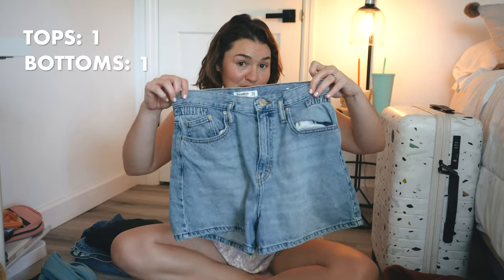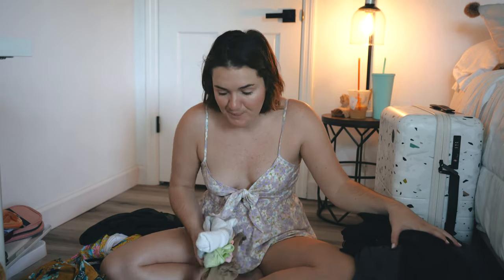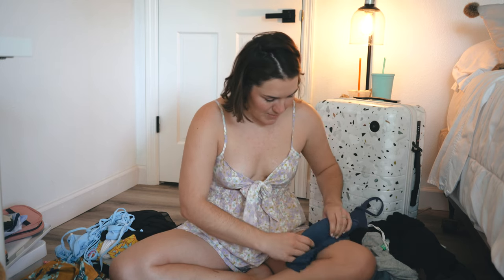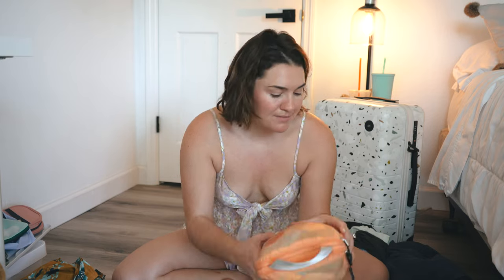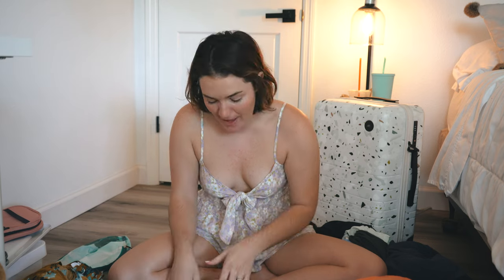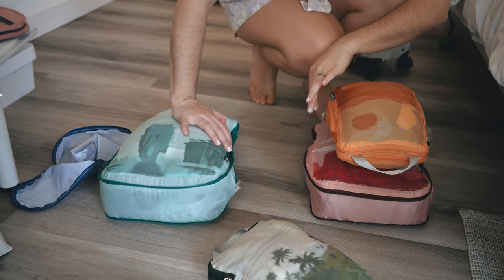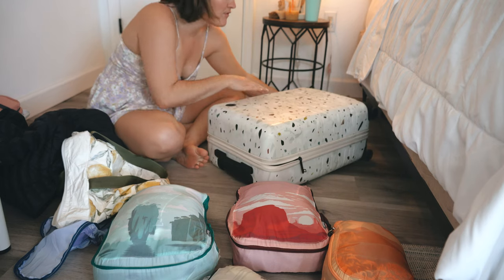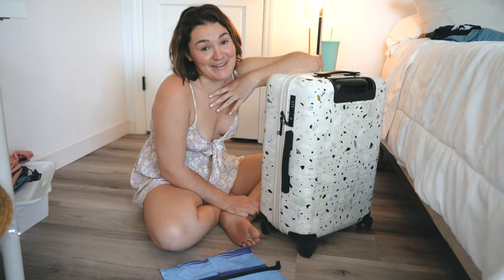100+ OUTFITS IN A CARRY-ON!! (Minimalist Travel Hacks + Tips)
Looking to pack light for your next travel adventure? Join me as I pack for a 3-month trip to Italy, Germany, Austria and Southeast Asia using just a carry-on suitcase with my minimalist packing tips...and I'm also showing you how YOU can do it, too! This video showcases my packing process and the best ways to pack efficiently and maximize space. Get ready to travel stress-free and light.

In this video:
Intro: 0:01
My luggage: 0:28
Packing cubes I use: 0:38
The clothes I'm packing: 1:17
Packing Cube 1 (Bottoms): 2:50
Cube 2 (Swim): 4:48
Cube 3 (Intimates): 5:35
Cube 4 (shits): 7:11
The finished Cubes: 8:36
Tetris time: 9:58
We did it!: 10:25

So grab your carry-on and get ready to travel light and stress-free. With these tips and tricks, you'll be able to pack everything you need for a three-month adventure into a single suitcase best minimalist packing tips, from choosing versatile clothing items to packing efficiently to maximize space.